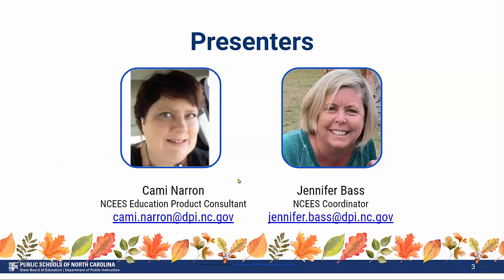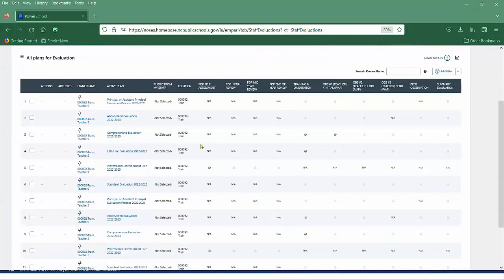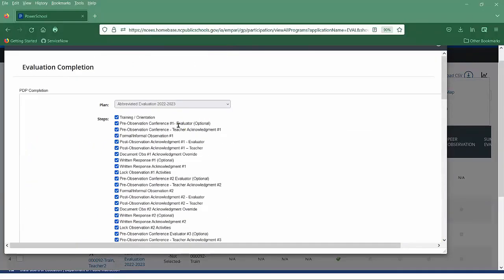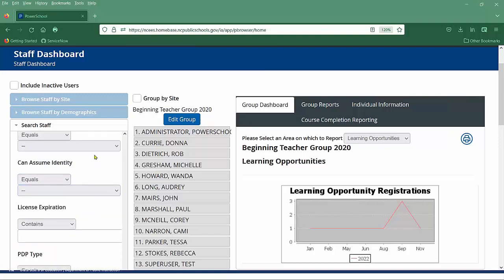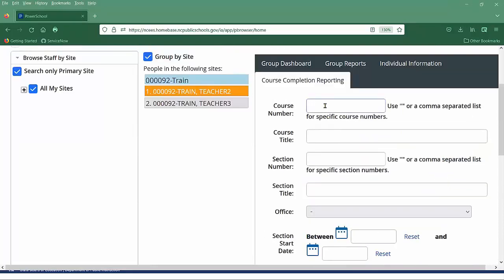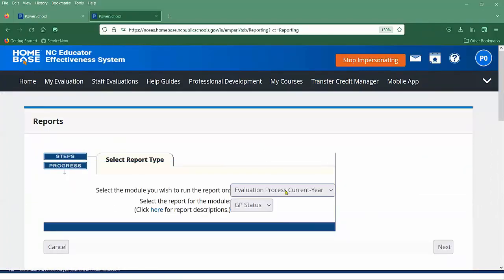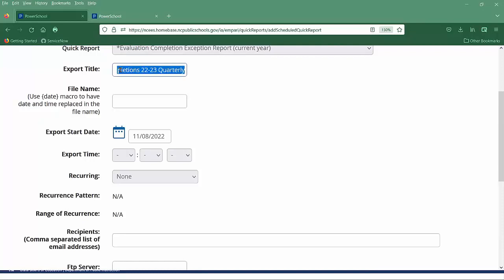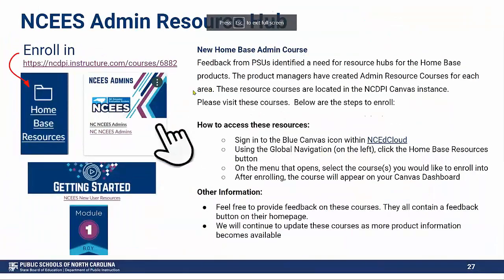Reports: Staff Evaluations, Dashboard and Quick in NCEES 22-23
Recorded NC Educator Effectiveness System 1 Hour Training Webinar

Purpose: Administrators, you need reports. Participants will learn about reports available in Staff Evaluations, Staff Dashboards and how to create a local library of NCEES Quick reports to support your PSU evaluation and professional development reporting needs. Includes how to schedule the system to run your Quick reports.

Targeted Audience: NCEES District Administrators,
Site Administrators/Principals